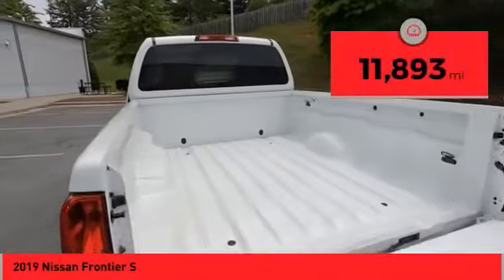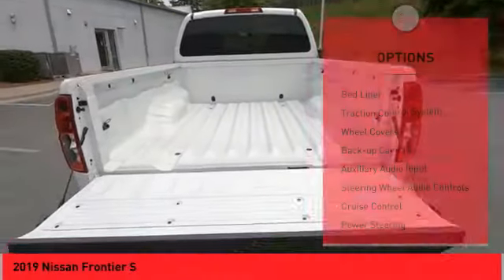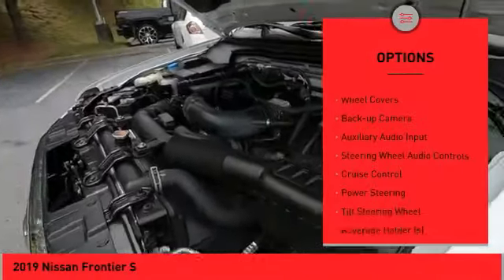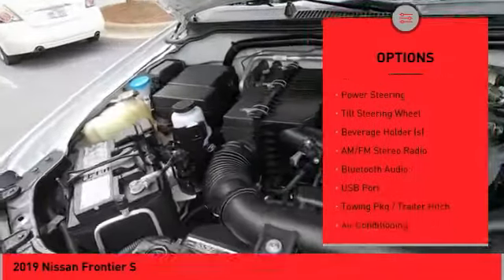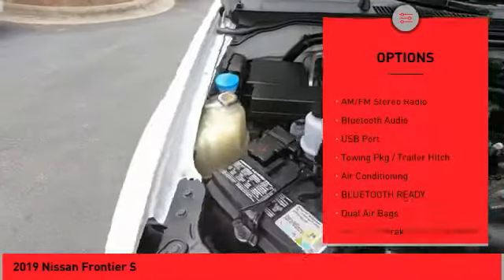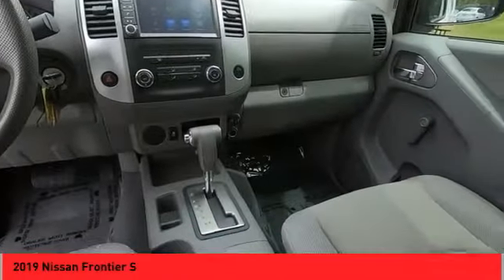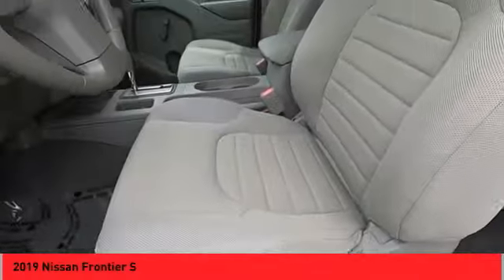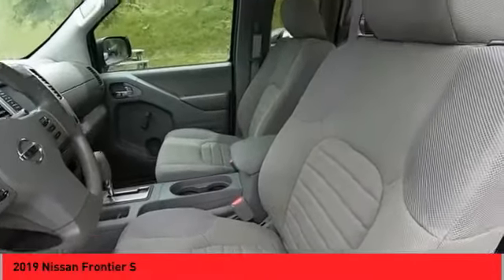2019 Nissan Frontier Asheville NC MN710001A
2019 Nissan Frontier S

Recent Arrival! CARFAX One-Owner. Clean CARFAX. 2019 Nissan Frontier S Glacier White **Available at Fred Anderson Nissan of Asheville. Call us today at **, *Still Under Factory Warranty**, * FREE OIL CHANGES!, LOCALLY OWNED AND SERVICED!, FULLY SERVICED!, TWO KEYS!, Aux Audio Input, Bluetooth, Keyless Entry, Back Up Camera, Bed Liner.RWD 5-Speed Automatic with Overdrive 2.5L I4 DOHC Odometer is 510 miles below market average!Qualifying Non-Certified Used Nissans bought here and serviced at a FAMILY STORE receive our FULL ANDERSON FAMILY PLAN at NO COST to YOU! Our full family plan includes: 3-Day Vehicle Exchange*Lifetime Oil Changes*Lifetime Service Loaners (with $300+ Service)*Lifetime Car Washes(with Service)*MUCH MORE! (Value exceeds $1,000 in first years of ownership) Call us at , go or visit us at Fred Anderson Nissan of Asheville - 629 Brevard Rd Asheville, NC 28806 to learn more! Our # 1 goal is to help you find the vehicle you love at a price you can afford wrapped in a deal you don't want to walk away from. All prices exclude tax, tag, license, title, and registration for your state; NC inspection (up to $30 on used vehicles), dealer-installed tint ($299), and admin ($649) fees. All vehicle internet pricing is subject to change and requires standard financing through NMAC. From time to time in the transfer of data on the internet there are errors, the dealer is not responsible for errors in advertised price. See dealer for complete details.Welcome to Fred Anderson Nissan of Asheville - We're so happy you're here! Whether you stopped by because you are looking for a reliable, honest Nissan dealership in NC, or you're just browsing for your next dream car, we are ready and willing to do whatever we can to help make your experience a truly exceptional one. We typically stock over 300 new and 100 used vehicles DAILY and work with over several different banks to help ensure you get your best deal! (Production a